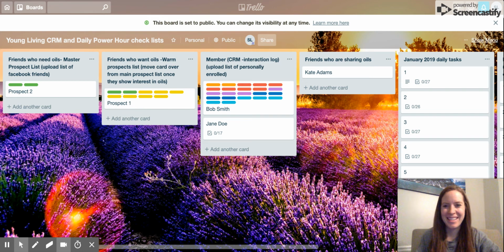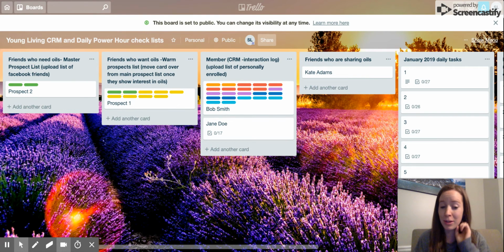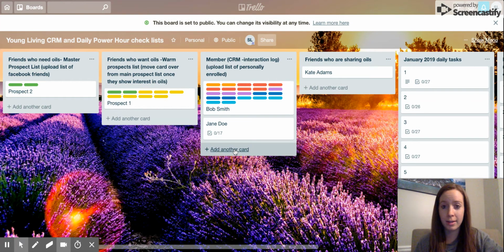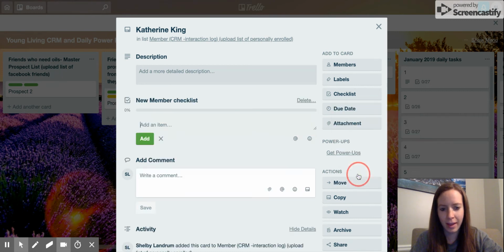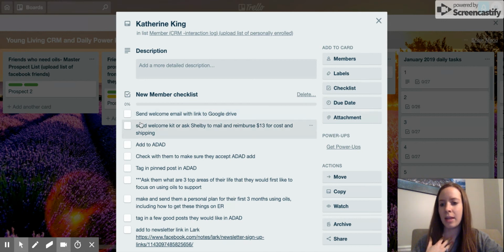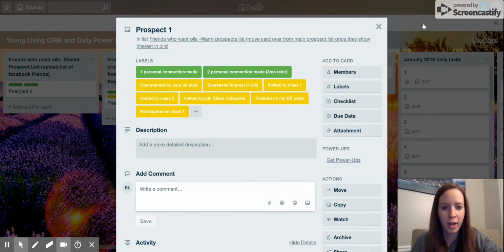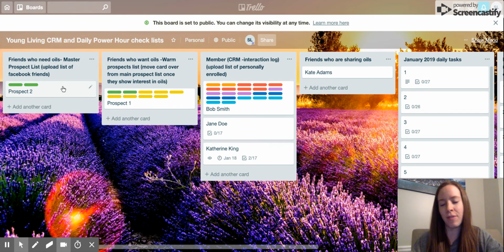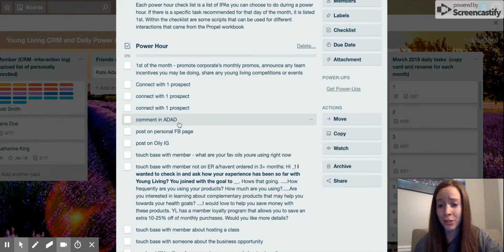Young Living CRM and Daily Power Hour check lists | Trello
Here is the link to this public trello board template that I am using. You can copy it and make a private board for yourself by creating an account with trello and then clicking "copy board" in the top right menu drop down

Not yet a member with Young Living, but want to join this awesome oily life and learn how to create an income by sharing the oils you love? Start here!